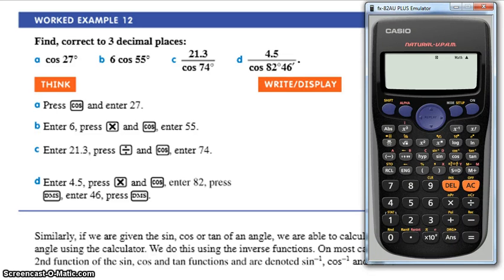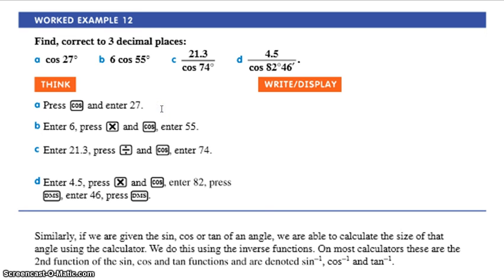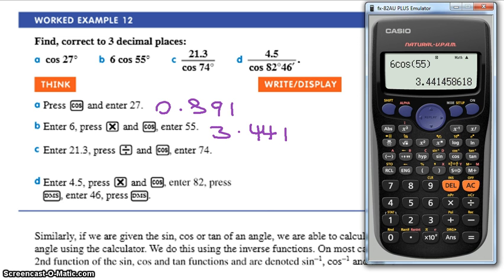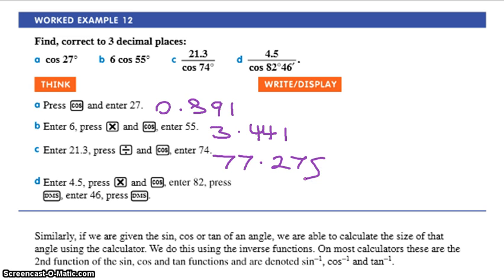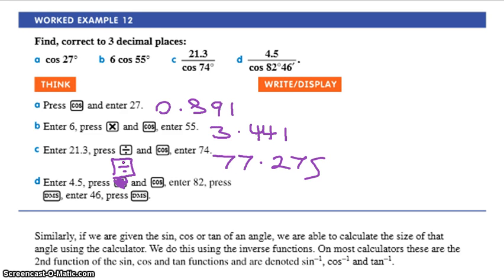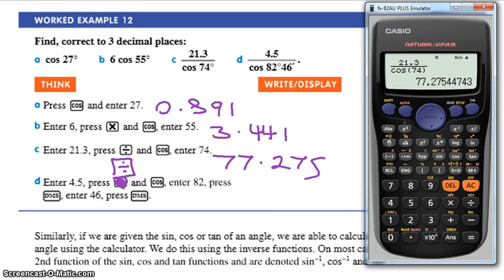MM3 Worked Example 12